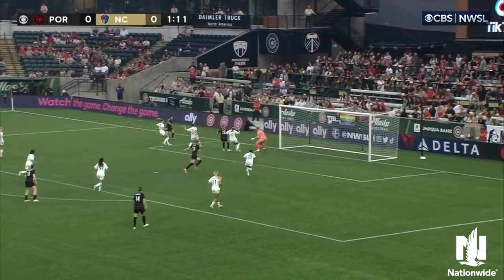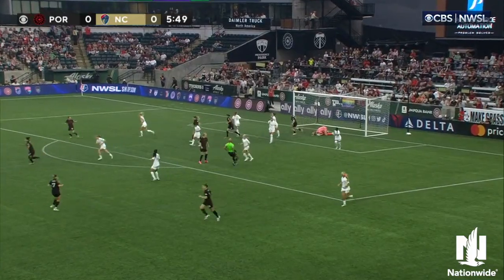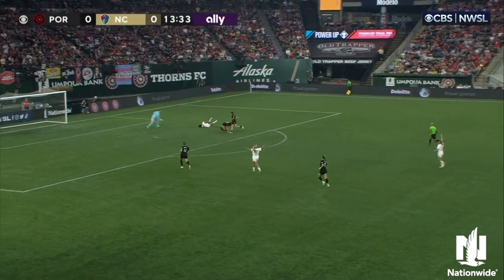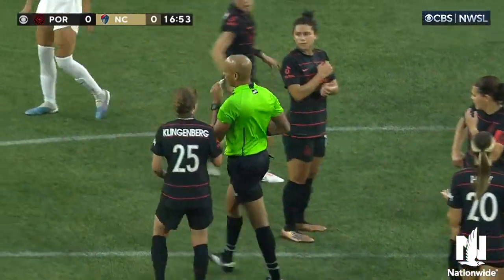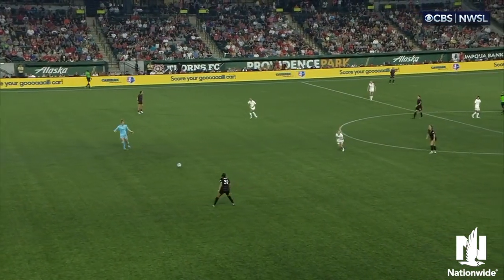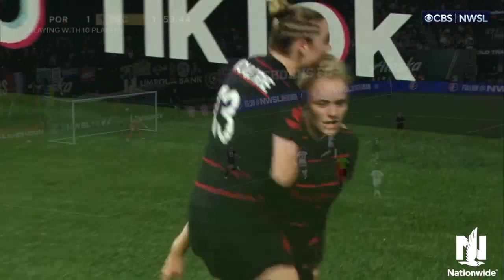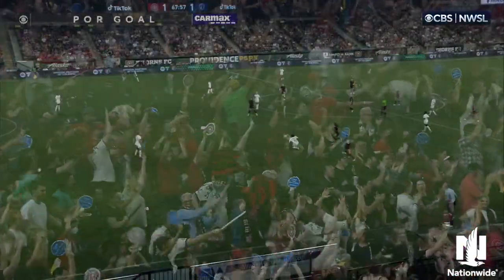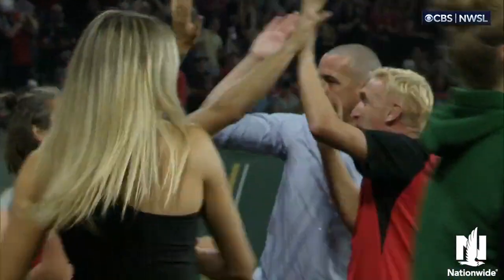HIGHLIGHTS | Portland Thorns FC vs North Carolina Courage | August 20, 2023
Portland Thorns FC completed an impressive come-from-behind performance to defeat North Carolina Courage 2-1 at home, playing a woman down from the 17th minute. With the result, Portland claims possession of first place in the NWSL through 16 rounds.